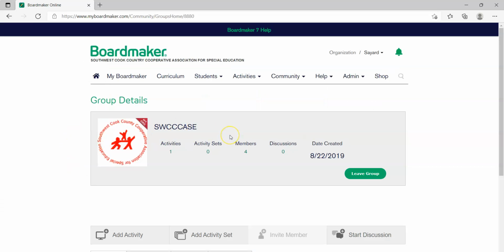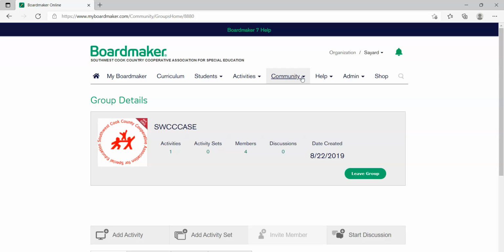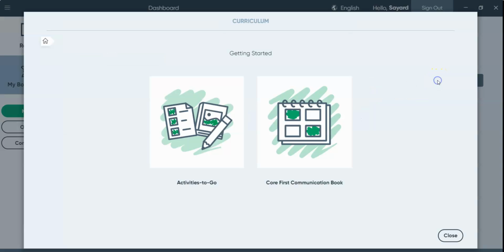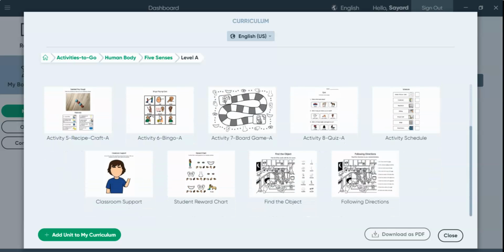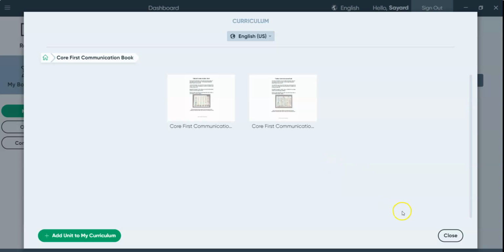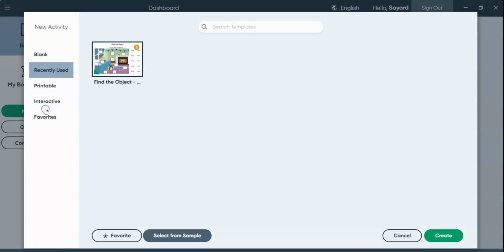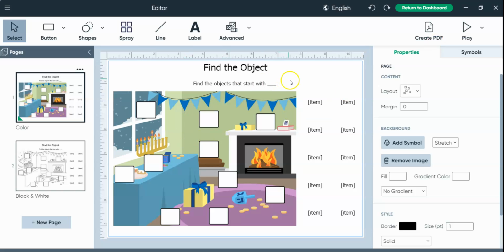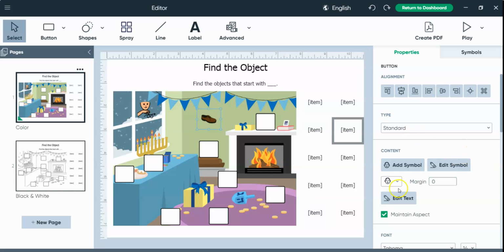Boardmaker in 5 #3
3rd in the Boardmaker Quick Training Series